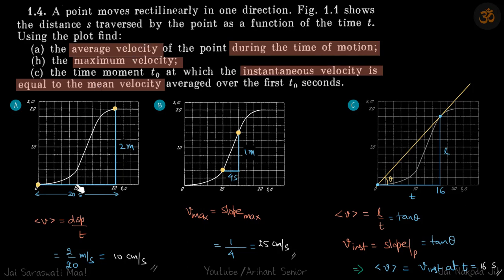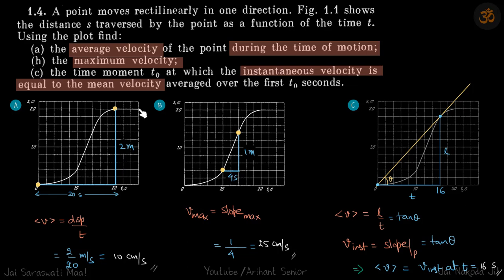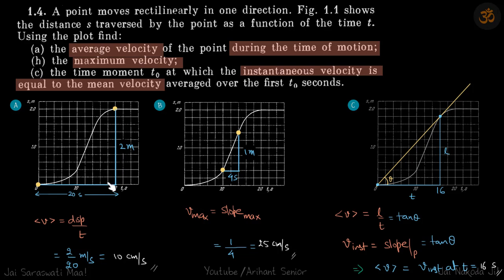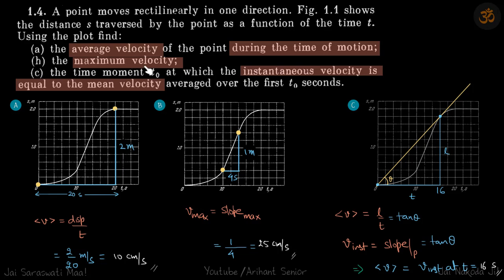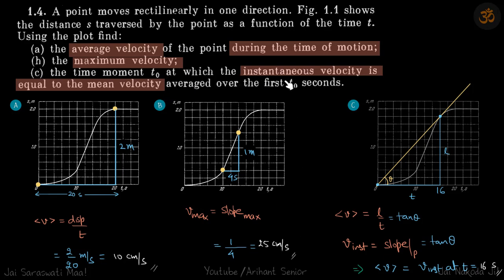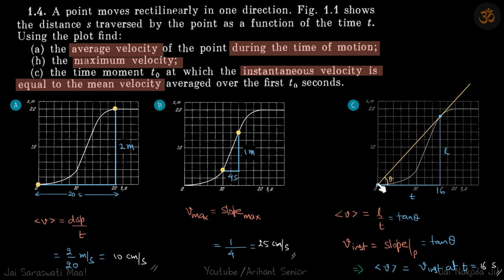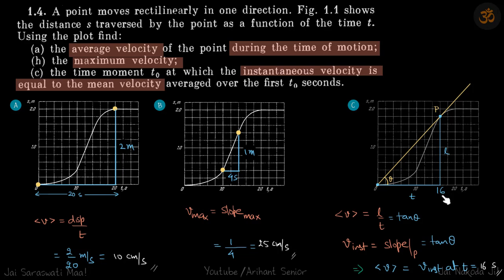1.4 | Irodov Solutions | Mechanics